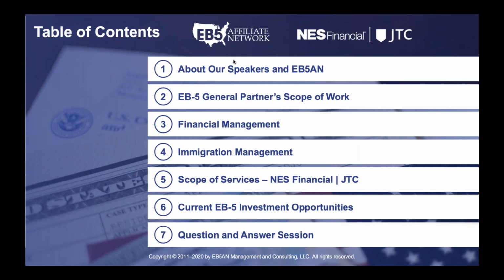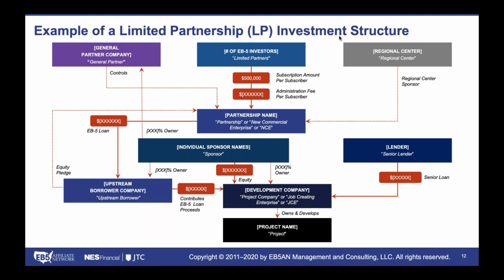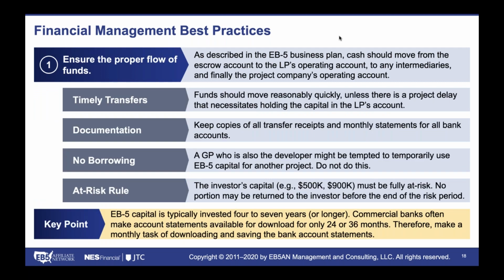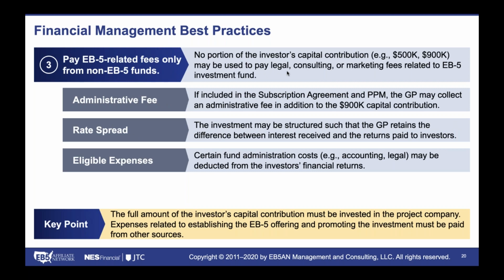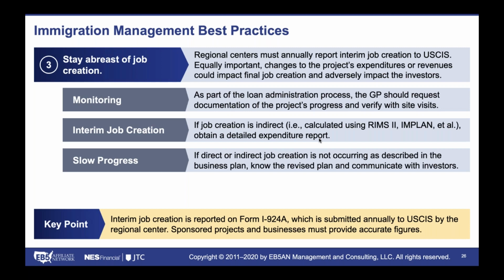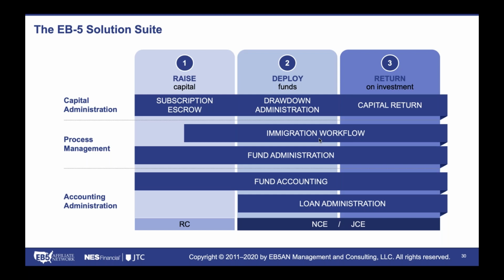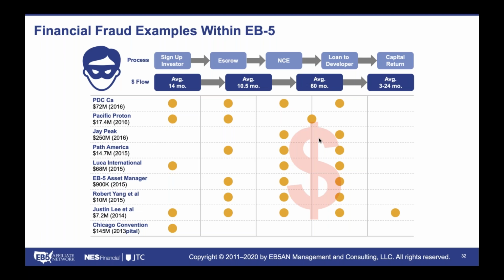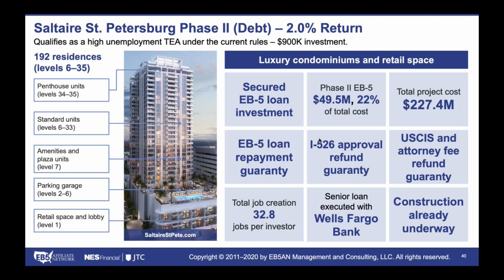EB-5 General Partner Management Best Practices with NES Financial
Watch this webinar video to learn more about the role and responsibilities of the general partner in an EB-5 investment fund, and how GPs can best serve stakeholders through sound management practices. This webinar is presented in collaboration with NES Financial, a leading provider of fund management services.

Covered topics include:

• The general partner's scope of work;
• Financial management;
• Immigration management; and
• Other relevant topics.